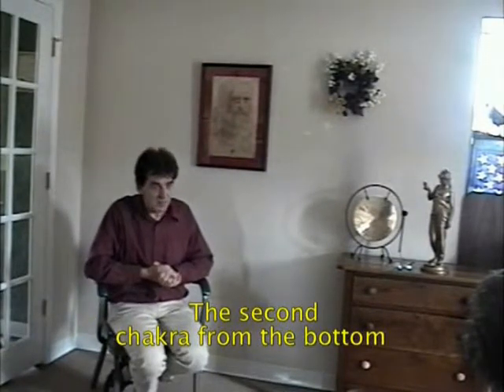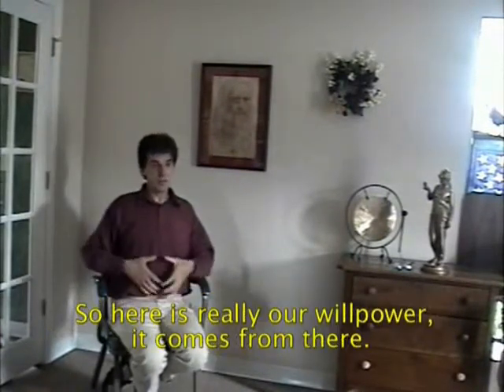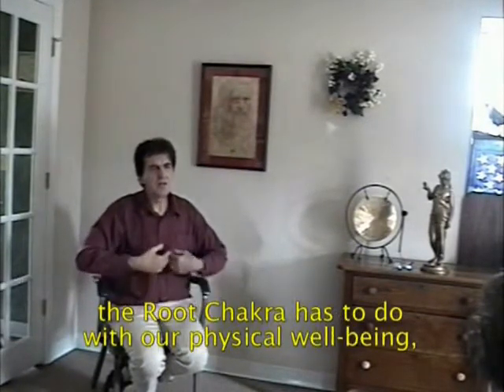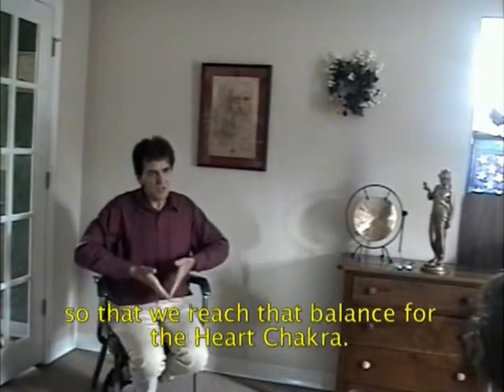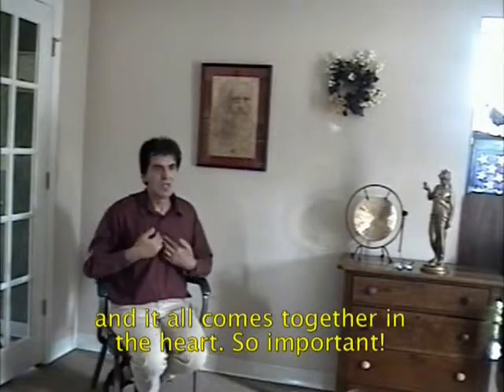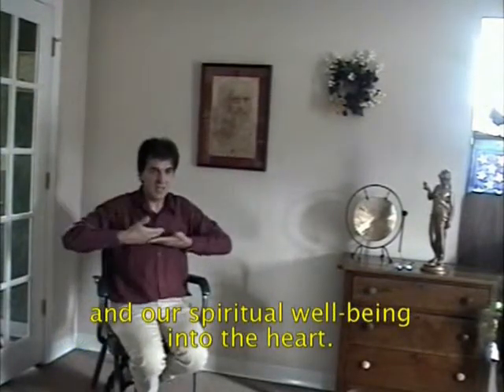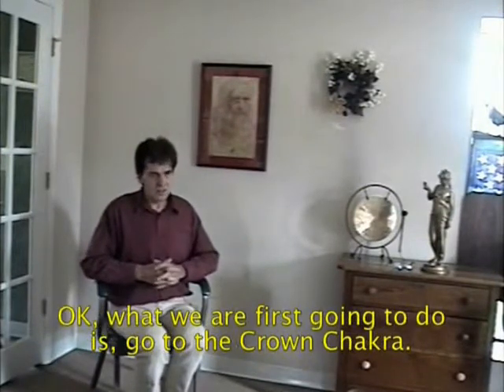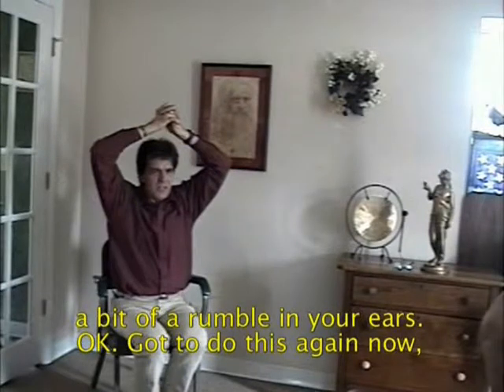2 - Integrated Yawning and Stretching Technique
Part 2 - Introduction to the Seven Chakras